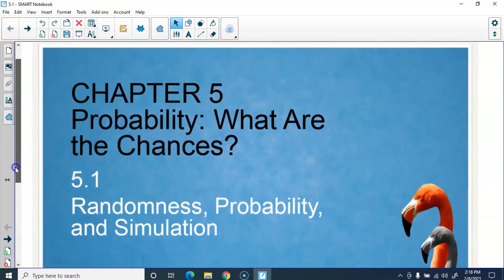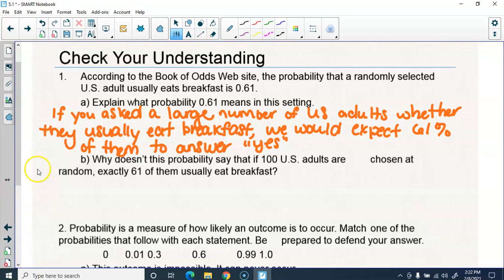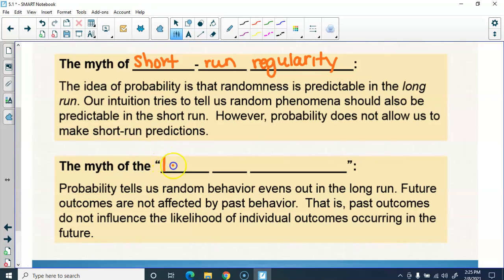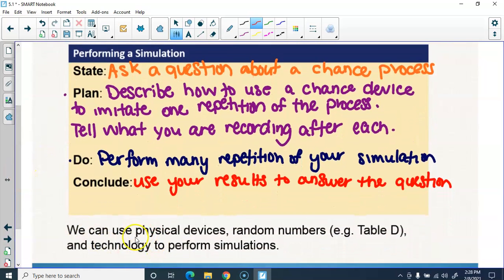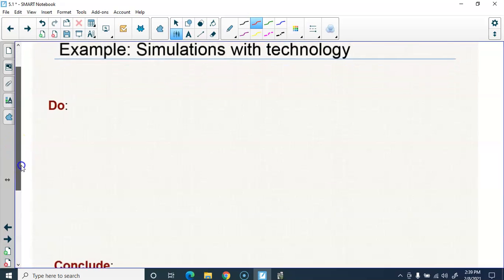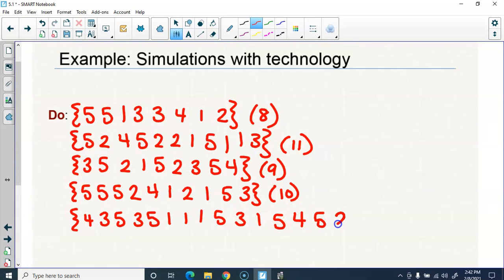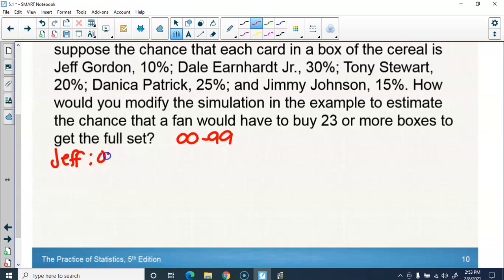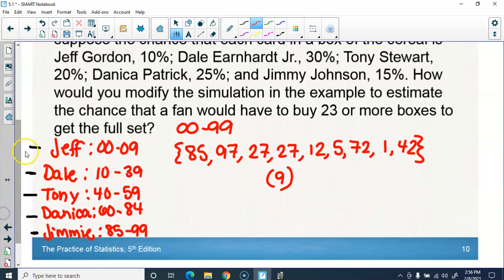AP Stats 5.1